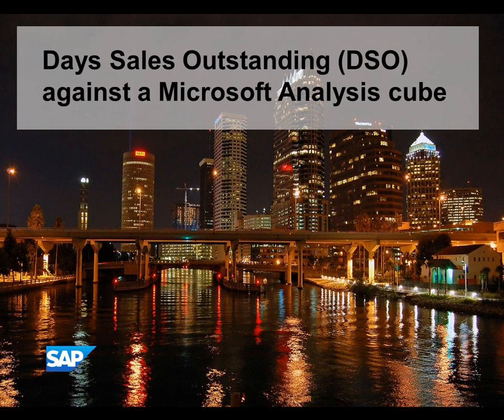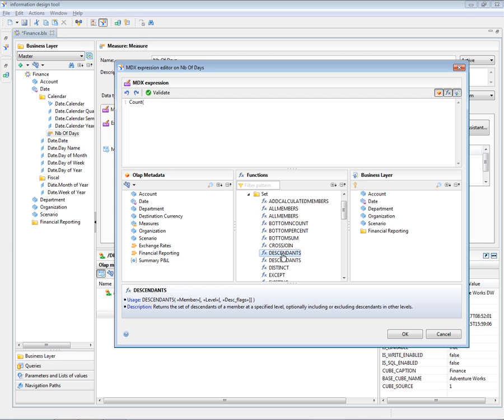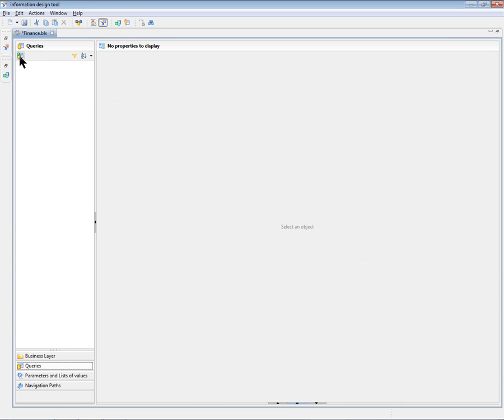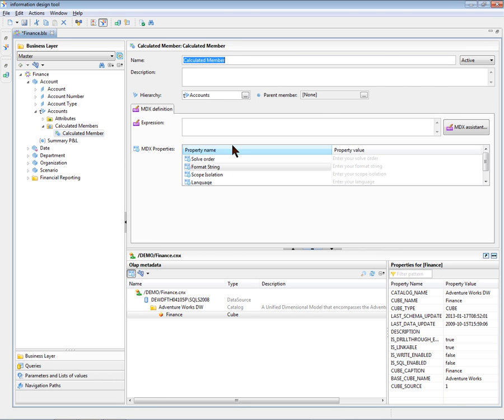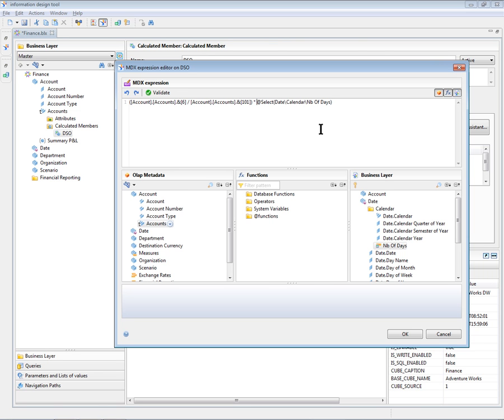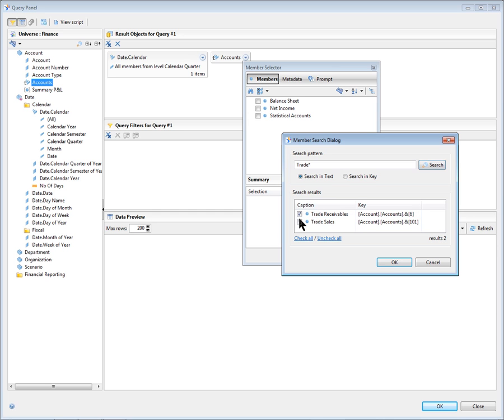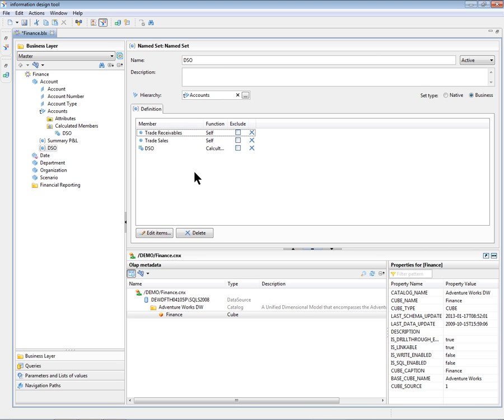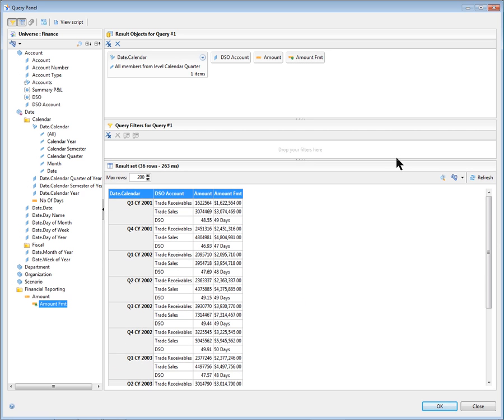Days Sales Outstanding (DSO) on OLAP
In this product demo, Marc Daniau shows how to compute a Days Sales Outstanding (DSO) ratio against a Microsoft Analysis Cube using the SAP BusinessObjects Information Design Tool.

The DSO calculation is stored in the BusinessObjects UNX universe. It can be used by front-end BI tools such as SAP Crystal Reports, SAP BusinessObjects Web Intelligence or SAP BusinessObjects Dashboards (Xcelsius).